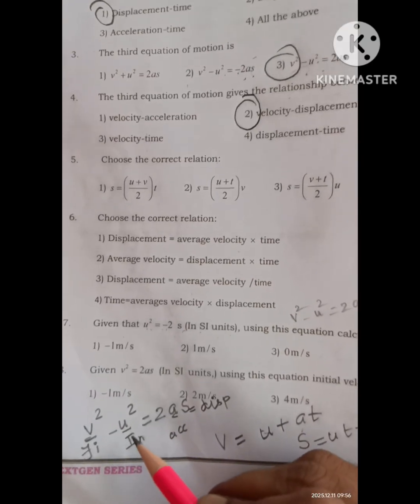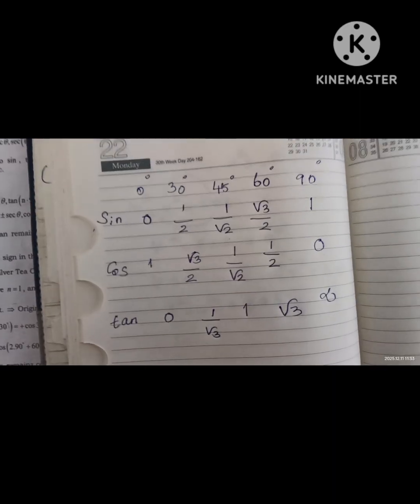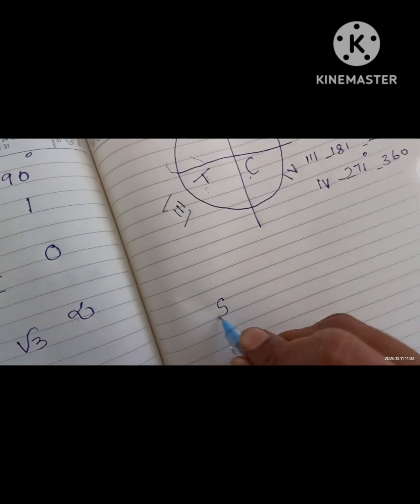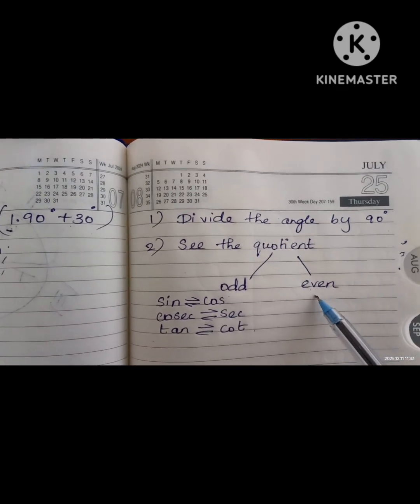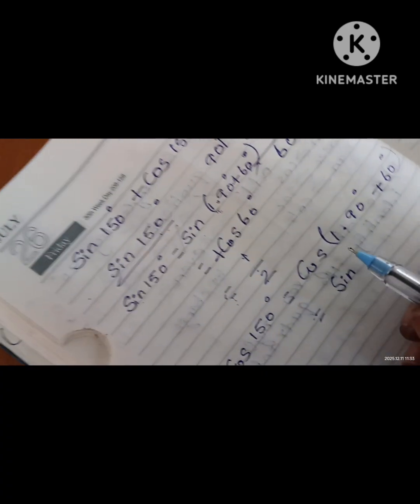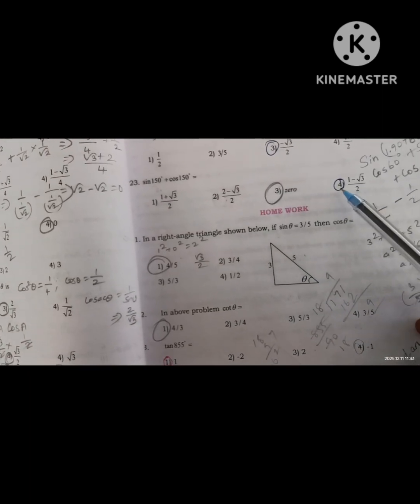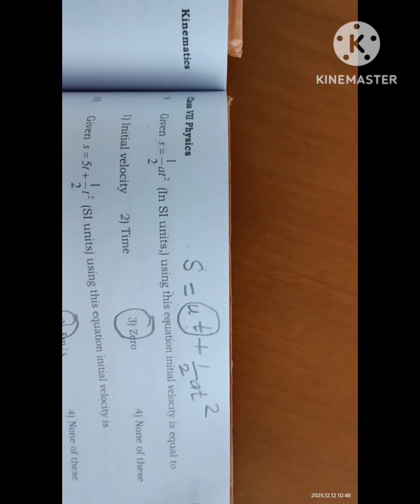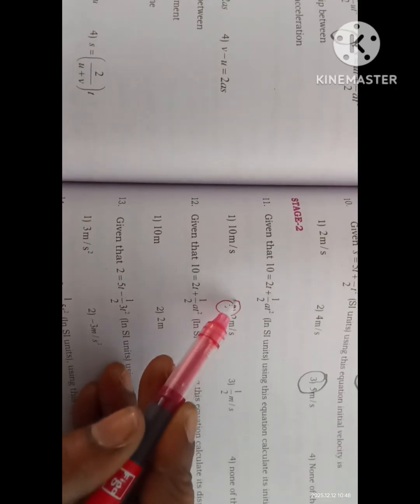12 December 2025